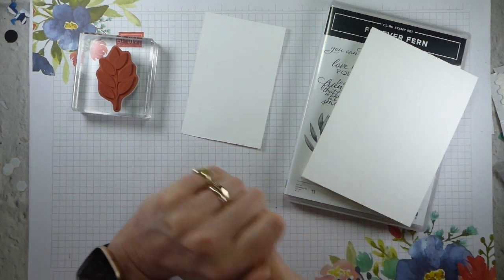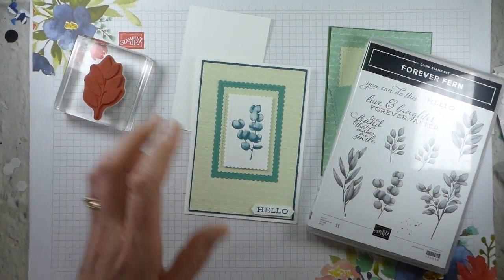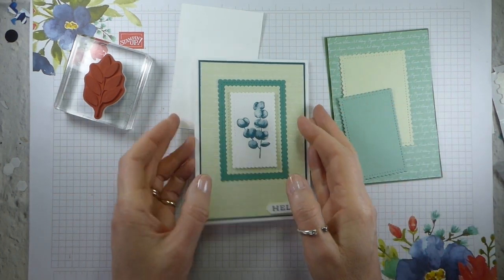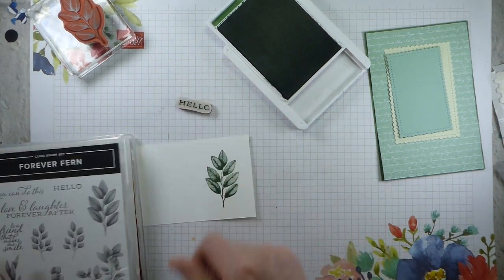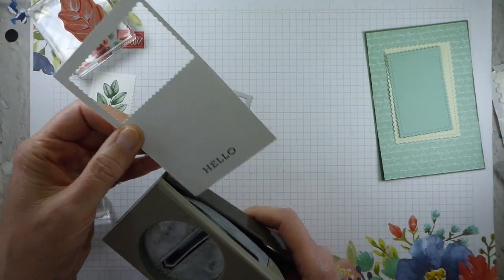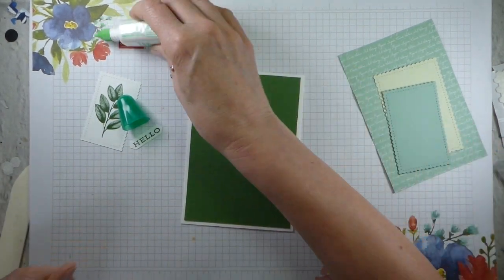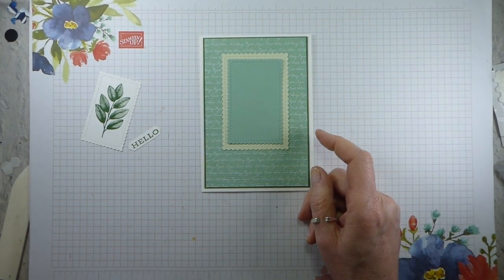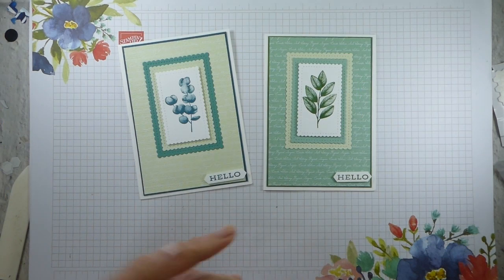Forever Fern Monochrome Layers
Hi, Liz Yuille from Old Stables Crafts here. I have made this video with an adult audience in mind. I hope you enjoy today's video.

UFAPZEQC

Subtles 6" X 6" (15.2 X 15.2 Cm) Designer Series Paper [149615] - Price: £10.75